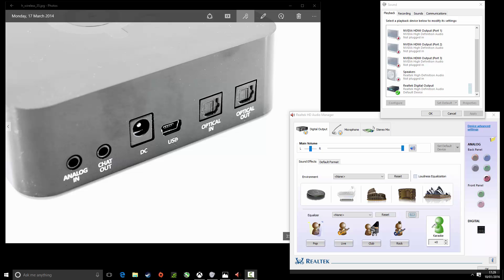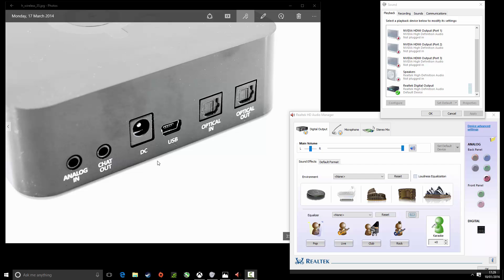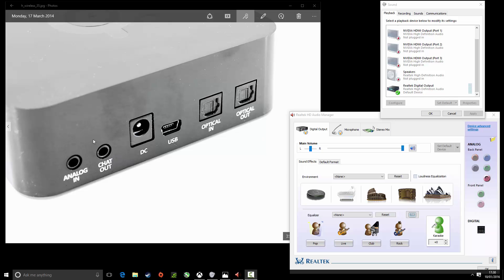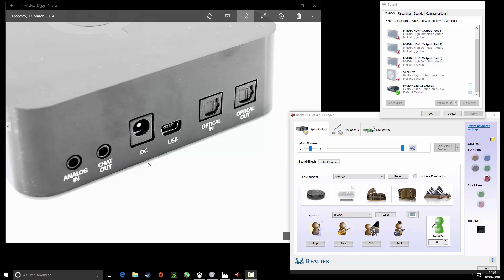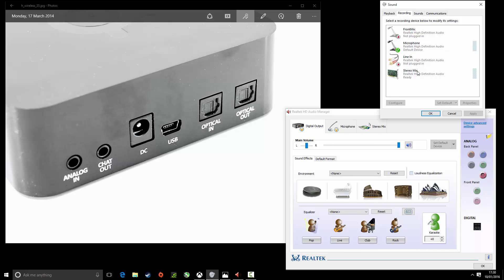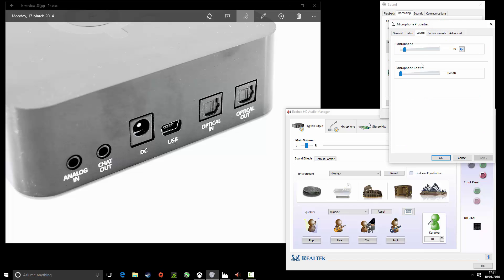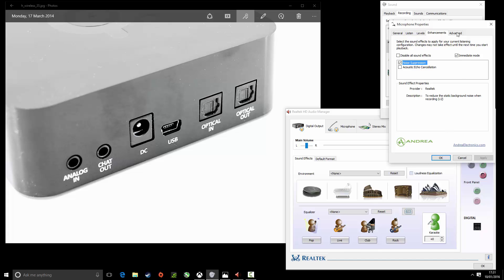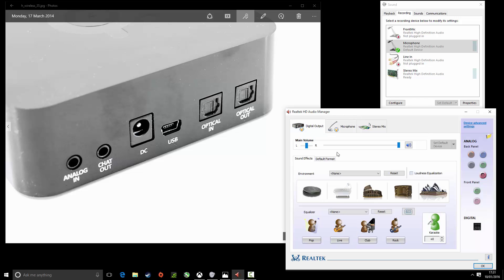Windows 10 Steelseries Mic Fix Wireless H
Windows 10 Steelseries Mic Fix

Since the windows 10 update I have found a lot of issues with my mic connectivity. This video explains a work around until there is an update from either party. I think this either mainly, or only affects the Realtek Drivers.

SteelSeries Wireless H
Chat fix